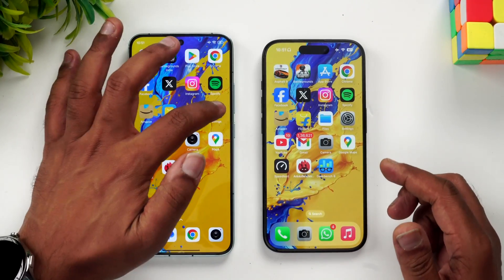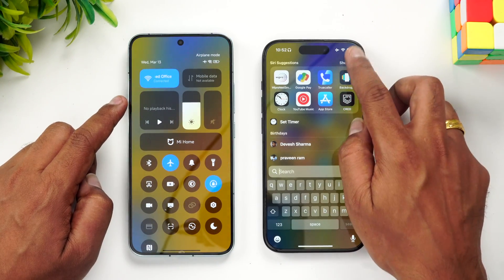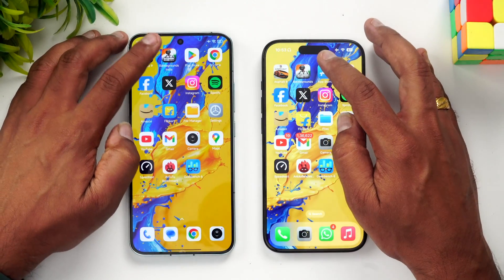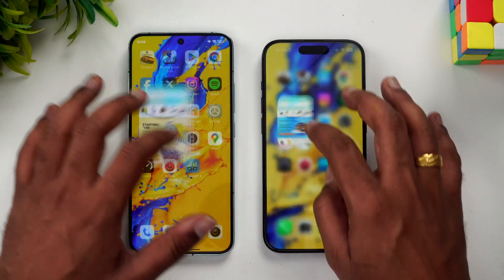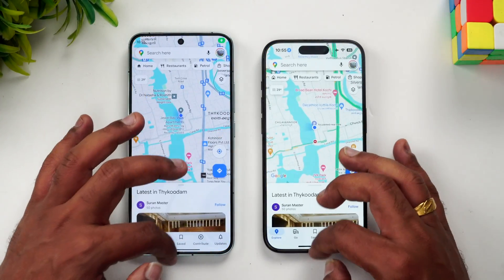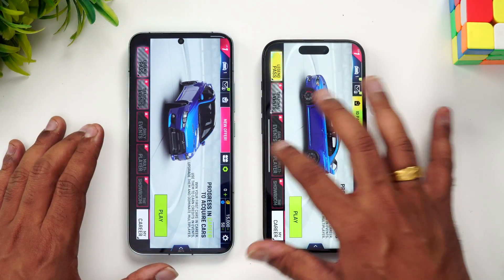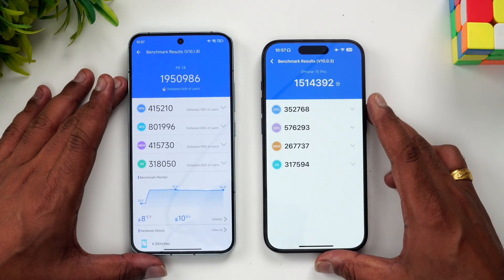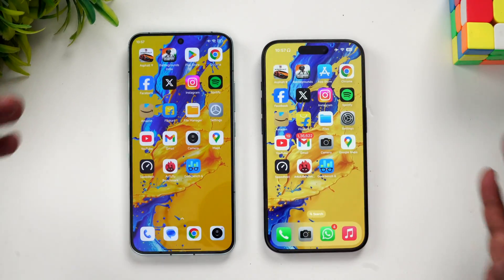Xiaomi 14 vs iPhone 15 Pro Speedtest Comparison, AnTuTu, Geekbench 🔥